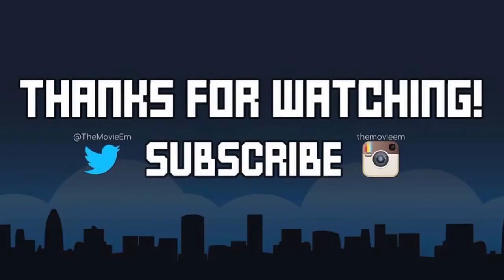Episode #06 - In Da Club [Sandwich]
Sorry for the bad pun. Anyway, this is my first August Challenge vlog and it's everything you never needed to know about club sandwiches.